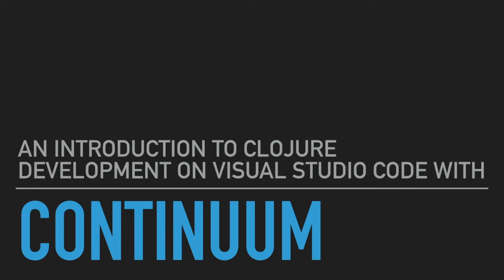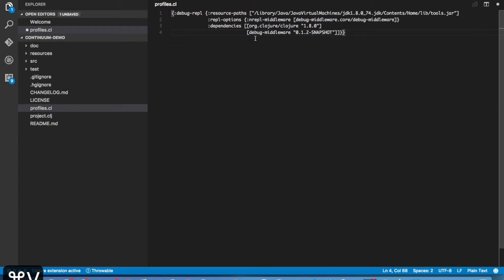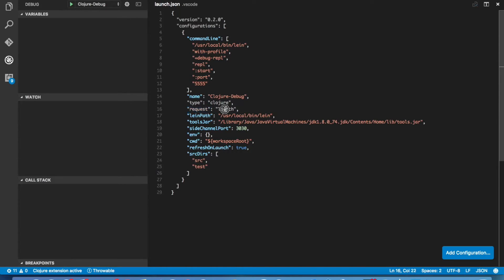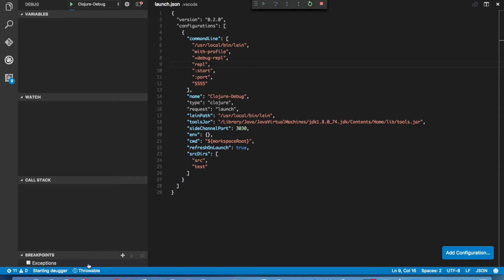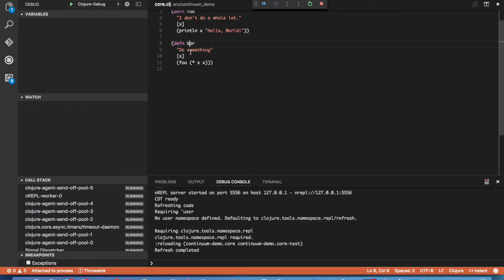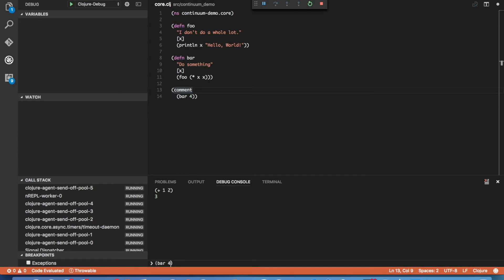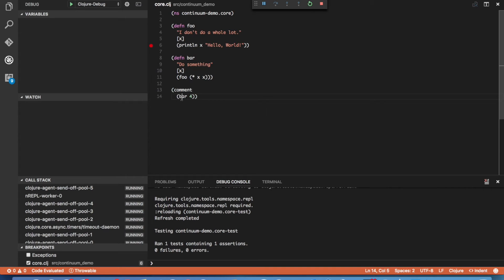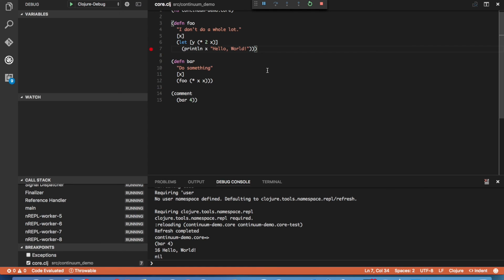Clojure Programming with Continuum Basic Demo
This video explains how to get started using the Continuum extension for Visual Studio Code to do Clojure development